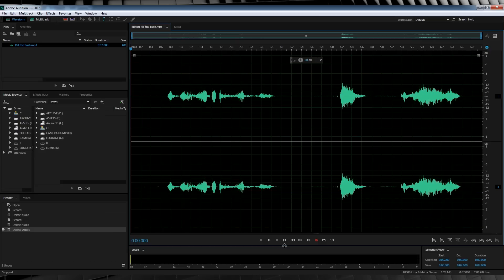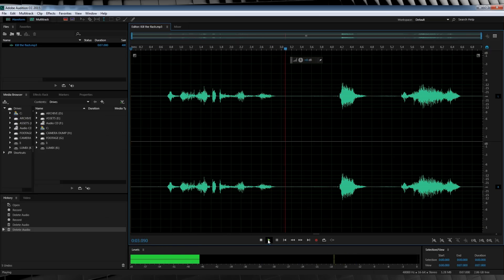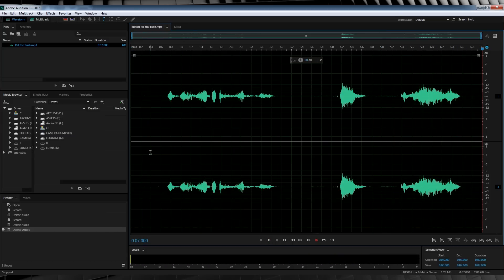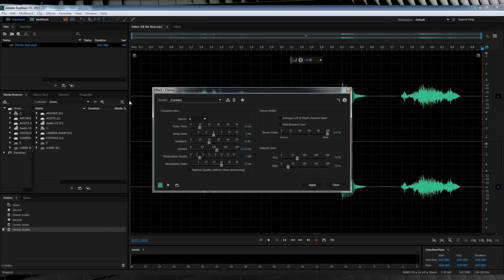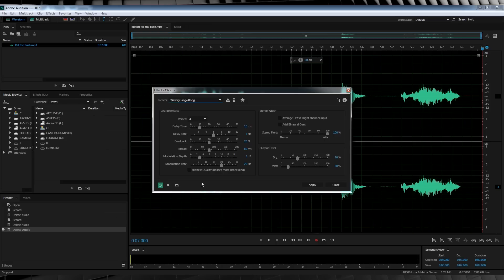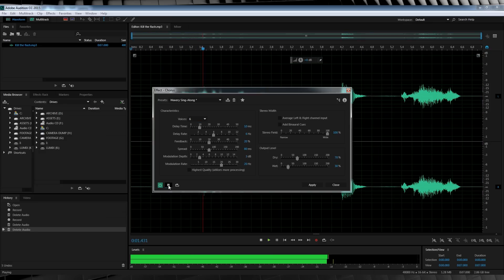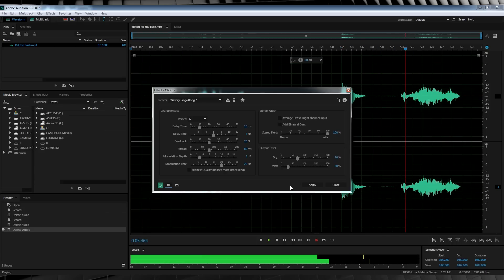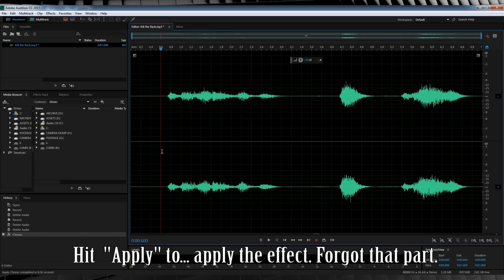The Flash Zoom Voice Tutorial! | Film Learnin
This week, I show you a SUPER easy way to create a Zoom voice from TV's "The Flash" in Adobe Audition.

20% Annual subscriptions code: MAHGAWD_ANN